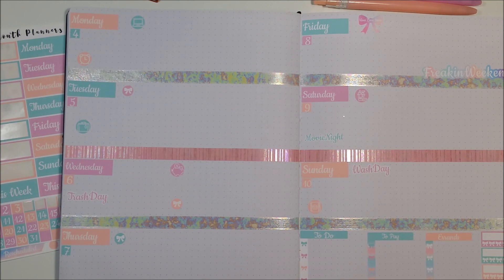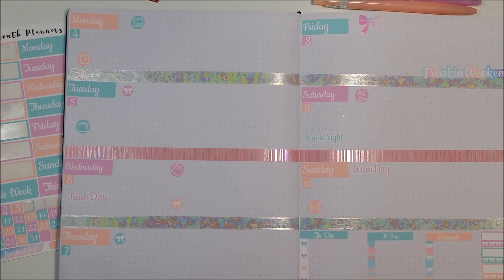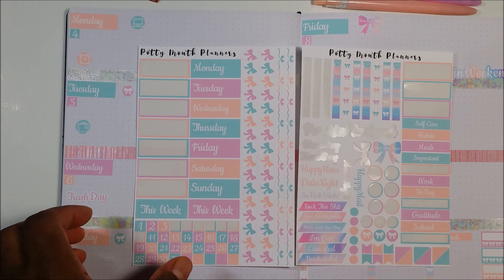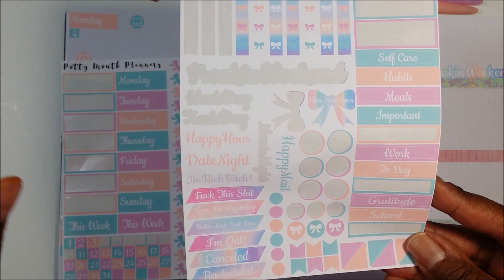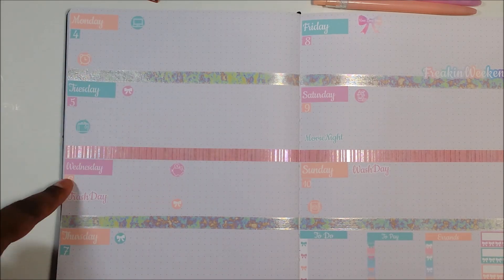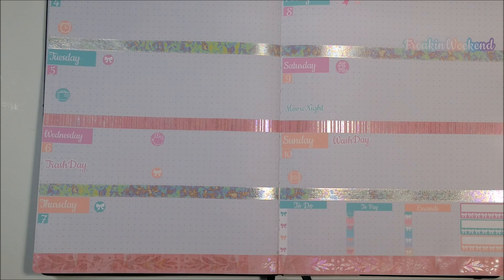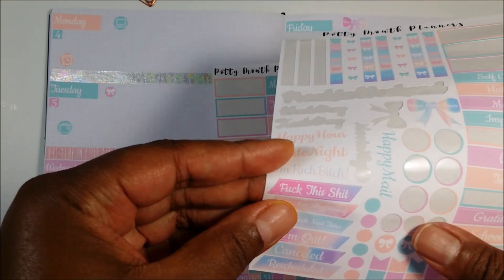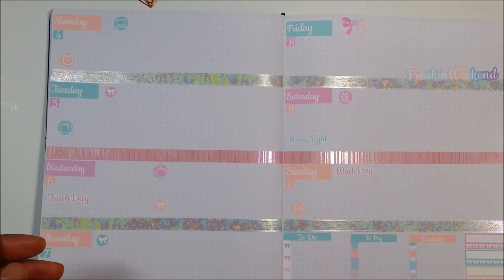Potty Mouth Planners Sticker Kit Review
Thanks for stopping by and checking out my channel!!